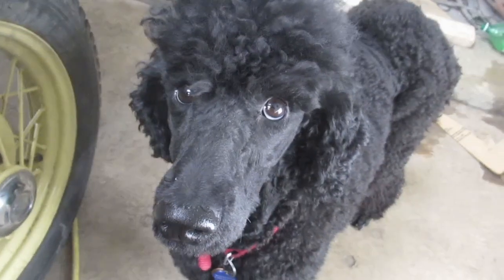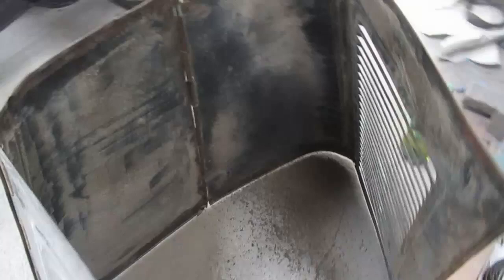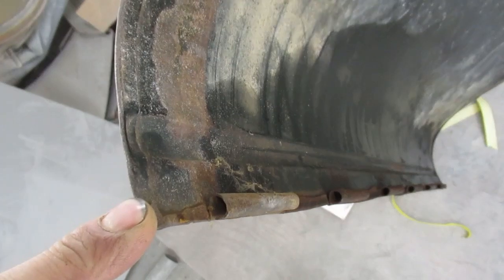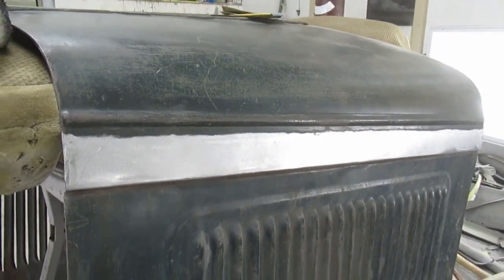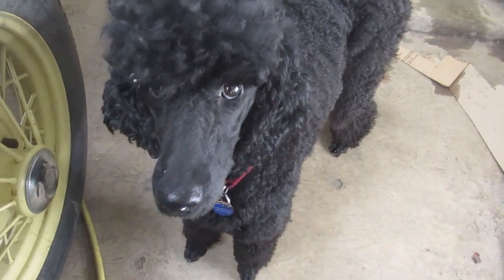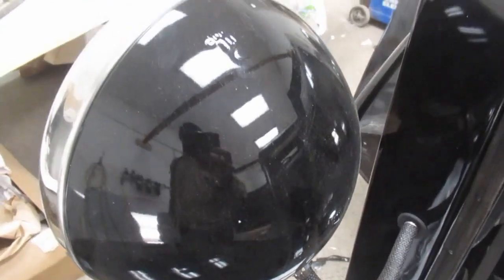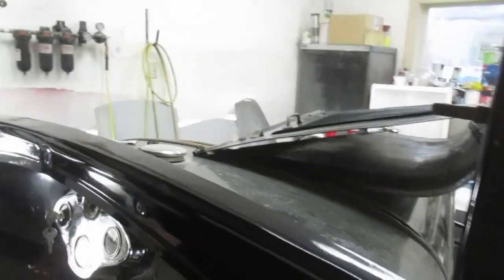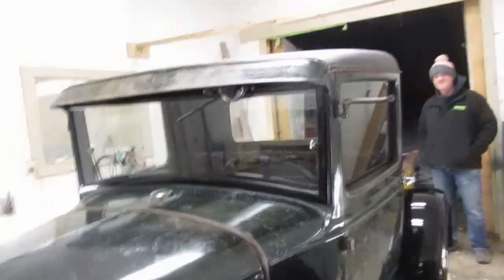Model A Pickup Project Part 6!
We're back with the Ford Model A Truck project again! This time we'll be fixing the hood, and getting the lights, wipers, and glass together, and starting to trim out the luxurious interior, haha...

  Thanks for checking out this project; we've had a lot of fun doing it, mostly because Agent 0826 and I had the same vision for the finished truck, and it made the job a treat knowing that I would have done it exactly the same had it been for me. I would like to thank Agent 0826 for sticking with this long and involved job, and for doing all of the mechanical work so I didn't have to... I am looking forward to seeing it on the road here as soon as the snow goes away in the spring. I will do one more video detailing the rest of the work on the truck, and a comprehensive look at the finished job including an extended test drive to really get to know this terrific old workhorse.

  Thanks as usual to everyone who subscribed to our channel, and for all of your likes and comments; I genuinely appreciate that anyone would take the time to drop us a note and give us the ol' thumbs up!

  Please stay tuned to our little show here, as we will have some exciting stuff coming up soon, including lots more on the 1960 Fury (of course), the Citroen SM, and the Five Dollar Roadster (that I need to finish so I can get my $5 from Tom!)

  Also: our website / store is coming together and will be opening soon, so we will be able to sell shirts and more (I think you'll like, haha) soon!

  All the very best again from me and Miss Frankers (who is very patient with me) and the rest of the awesome dudes who help out on these cars and videos just for the laughs!

Cheers,

s